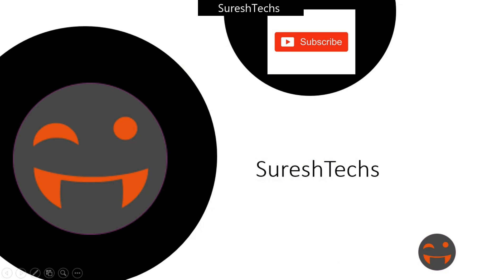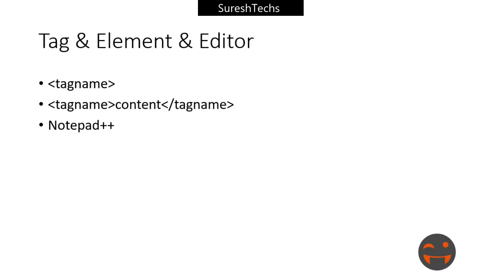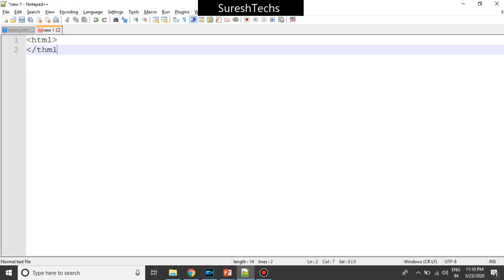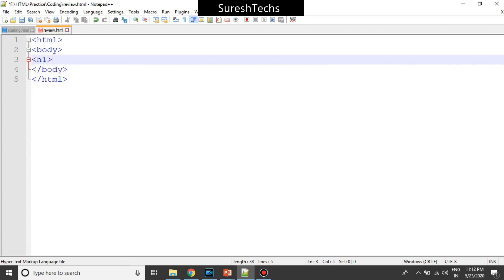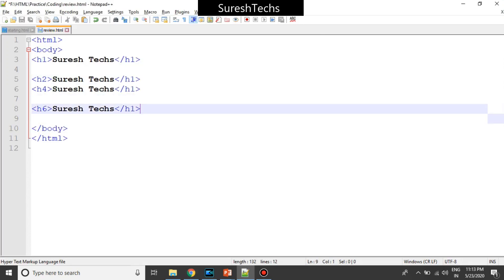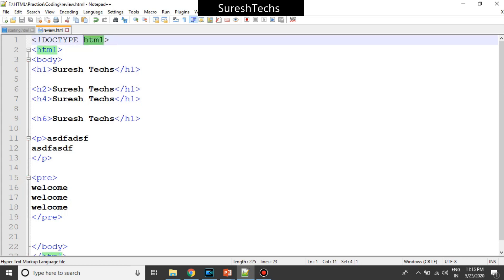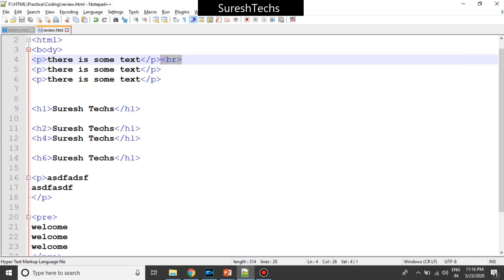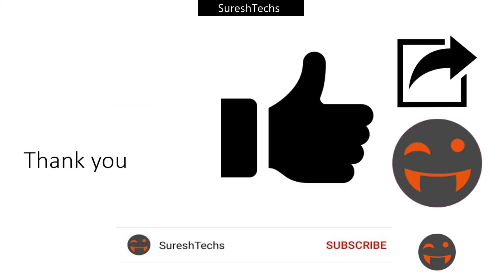HTML Crash Course For Absolute Beginners | Review of First Four Classes | Part 5 | Suresh Techs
WEB APPLICATION DEVELOPMENT | INTRODUCTION VIDEO 1 | SURESH TECHS | HTML | CSS | JAVASCRIPT | REACT

38 days course

Here is the course structure for HTML

WEB APPLICATION DEVELOPMENT - HTML - COURSE - DATE WISE

JUNE 1. Web development introduction
JUNE 2. HTML introduction
JUNE 3. HTML Structure
JUNE 4. HTML Basic elements
JUNE 5. Review of first 4 lessons
JUNE 6. Basic styles
JUNE 7. Simple HTML Project
JUNE 8. Text Formatting
JUNE 9. Qutoations and Citations
JUNE 10. Comments
JUNE 11. Colors
JUNE 12. Styles - CSS Intro
JUNE 13. Links
JUNE 14. Images
JUNE 15. Image maps
JUNE 16. Background Images
JUNE 17. Picture element
JUNE 18. Margins, Padding, Borders
JUNE 19. Tables
JUNE 20. Lists
JUNE 21. Block and Inline elements
JUNE 22. Classes attribute
JUNE 23. ID attribute
JUNE 24. IFrames
JUNE 25. File paths
JUNE 26. Charset - (UTF-8)
JUNE 27. Head Element
JUNE 28. Layouts
JUNE 29. Computer codes
JUNE 30. Semantics
JULY 1. Entities
JULY 2. Emojis
JULY 3. URL Encode
JULY 4. Forms
JULY 5. Media
JULY 6. Video
JULY 7. Audio
JULY 8. Youtube